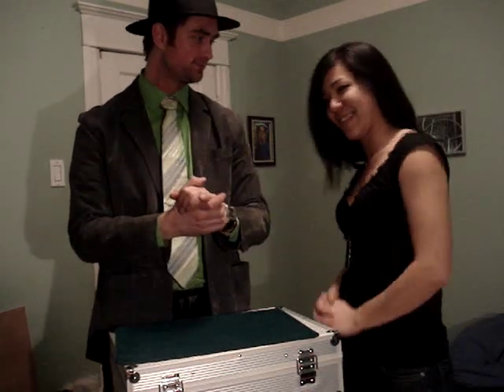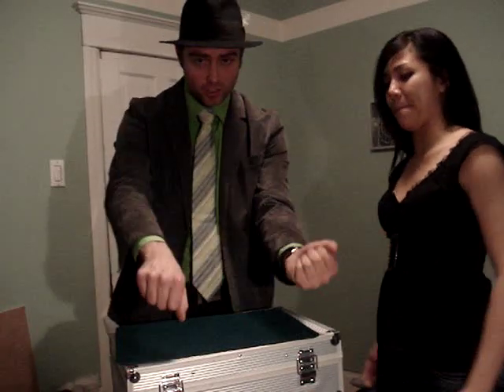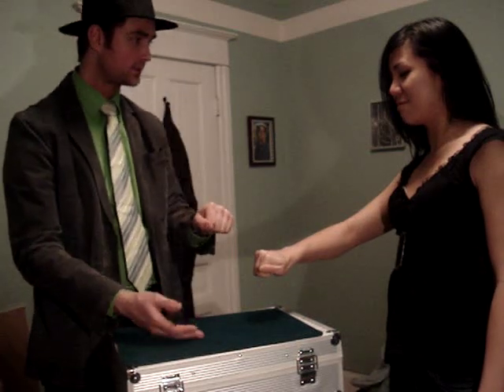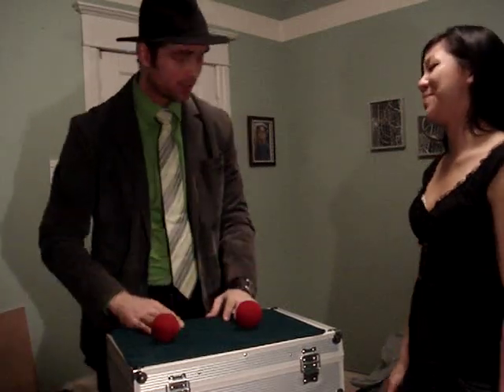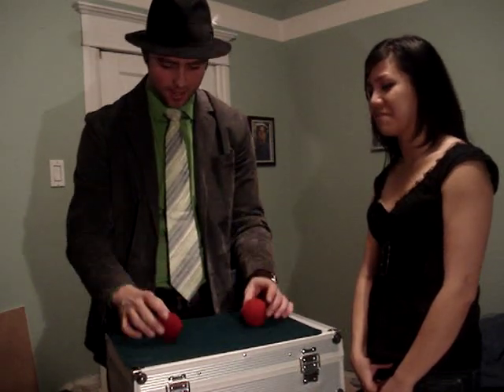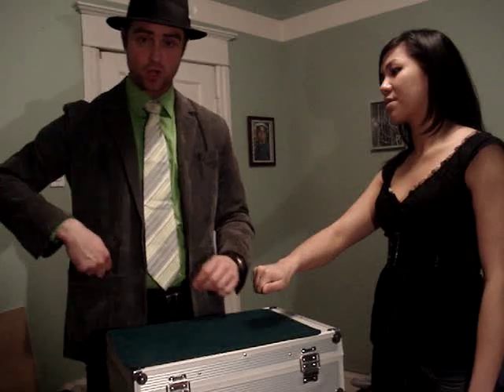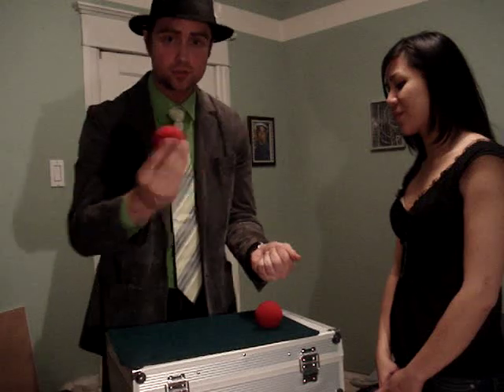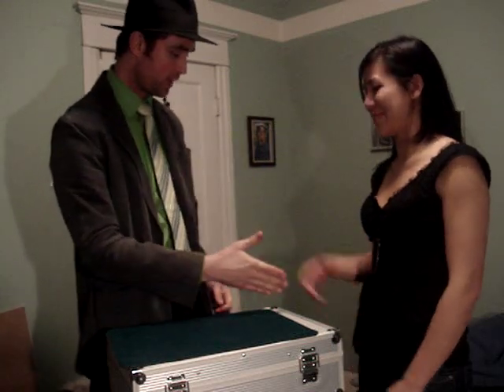Cameron's Sponge Ball Magic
My version of Mark Wilson's Sponge Ball Routine

Filmed with the help of my roommate the gorgeous Kay! ;)